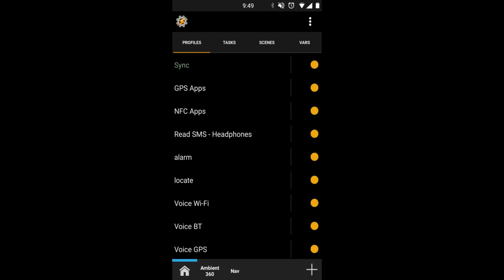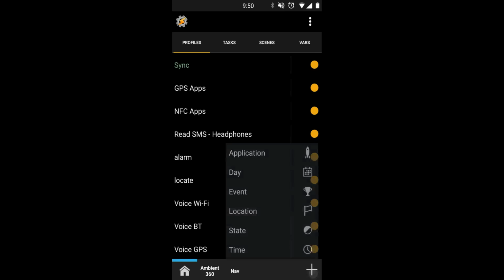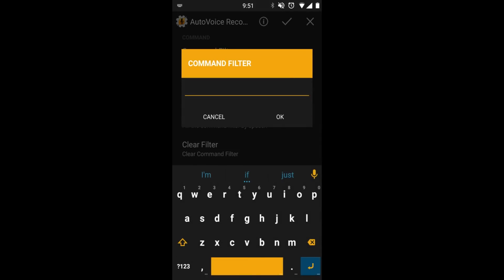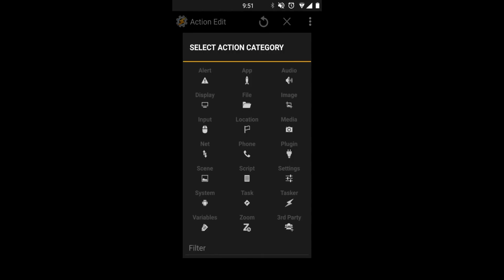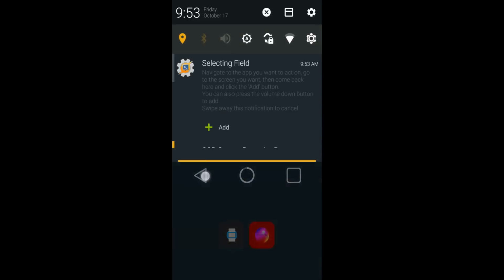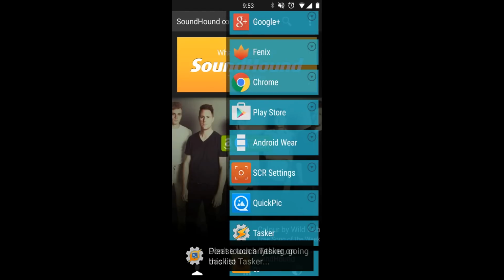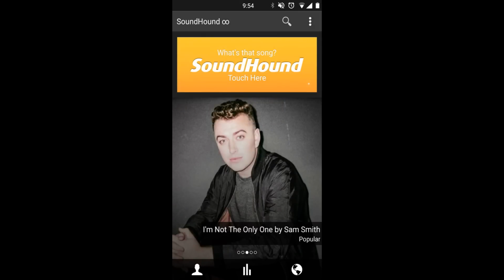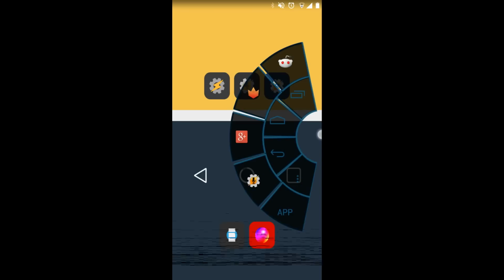Tasker Tutorial: Using AutoVoice & AutoInput to Automate Your Phone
A basic (but detailed) profile in Tasker walk-through, using the AutoVoice and AutoInput plugins.

I used this and the Tasker App Factory to build my first app, Ambient 360 for the Moto 360 / Android Wear. If I can do it - you can do it!!